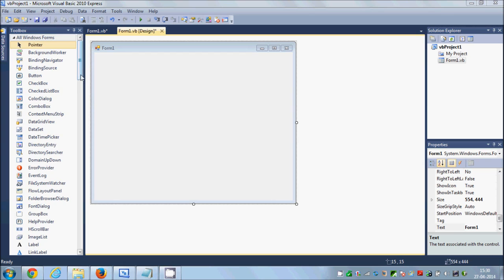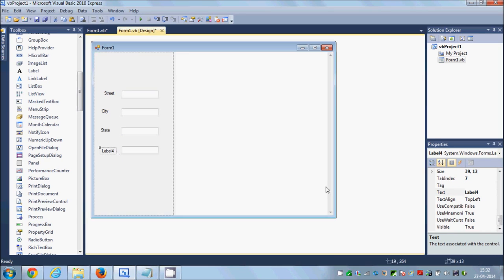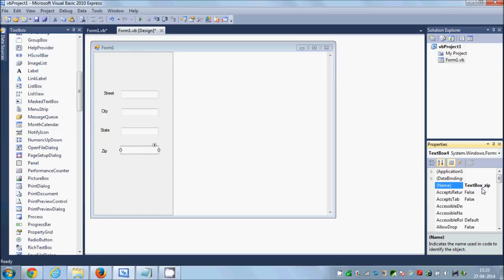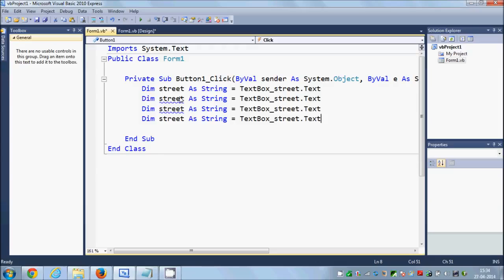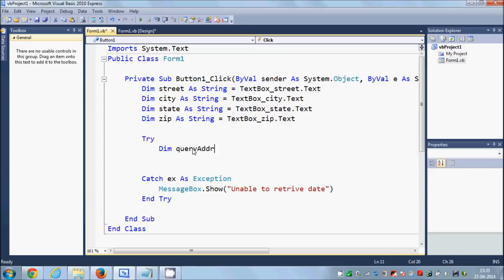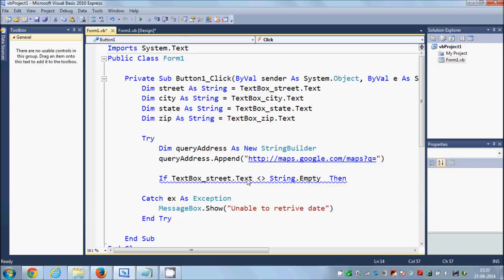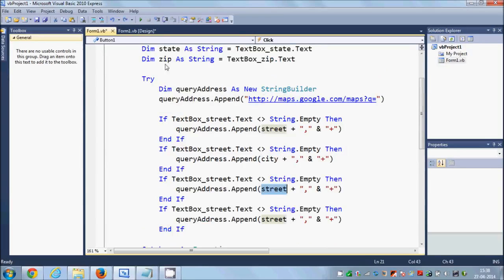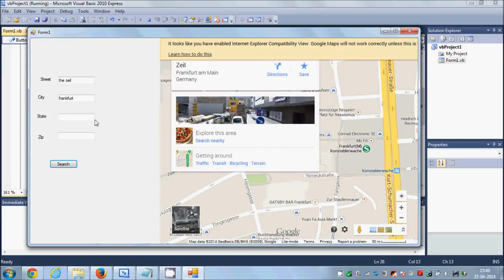52 Visual Basic NET Tutorial 52 How to Display Google Maps in VB NET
Visual Basic  NET Tutorial 52   How to Display Google Maps in VB NET

Beberapa Topik pembahasan diantaranya:
 Object Oriented
 Distributed
 Secure
 Portable
 Multithreaded
 Object Oriented Programming
 Objects
 Methods
 Functions
 Object Oriented Programming Cont.
 Inheritance
 Overloading
 Class Structures
 Comments
 Datatypes
 Variables
 Operators
 Increment/Decrement
 Determining Equality
 Mathematical Functions